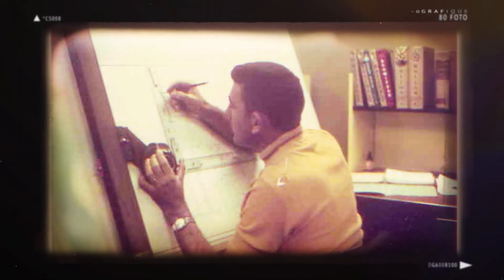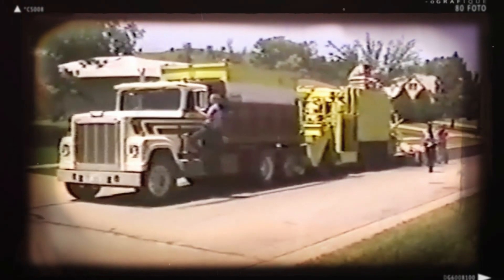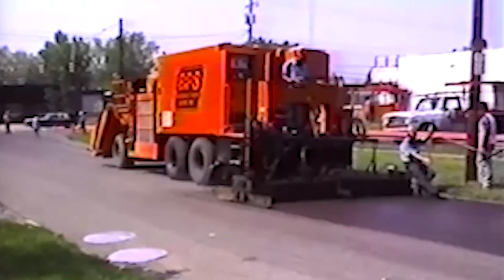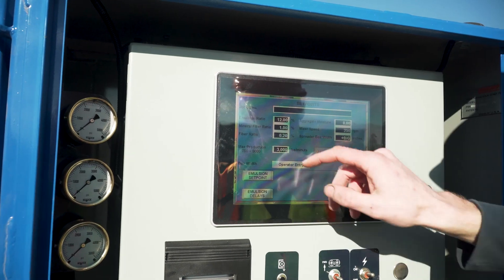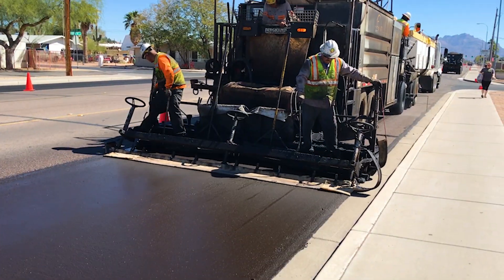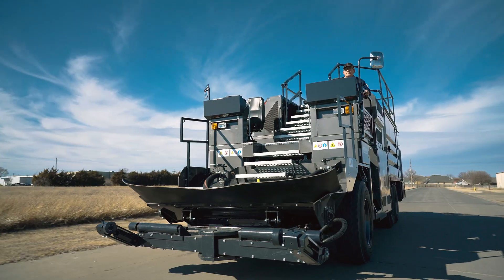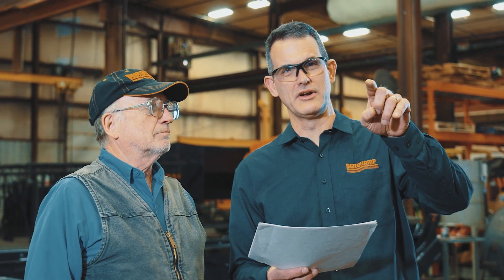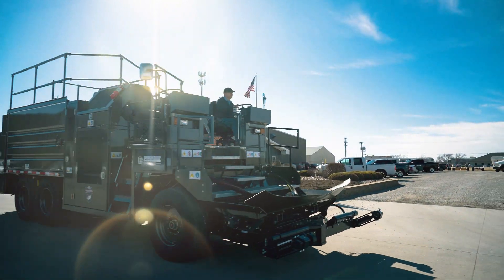Bergkamp M1 Continuous Paver History.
The Bergkamp M1 Continuous paver was born in 1980 and in the past 43 years it's evolved into the sophisticated M1E, which has contributed to the success of slurryseal and microsurfacing contractors throughout the world.